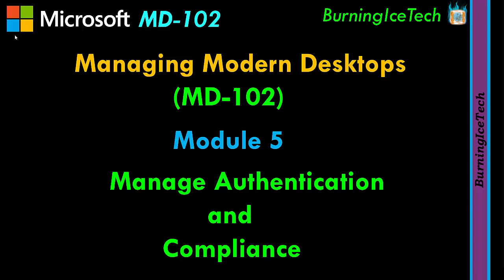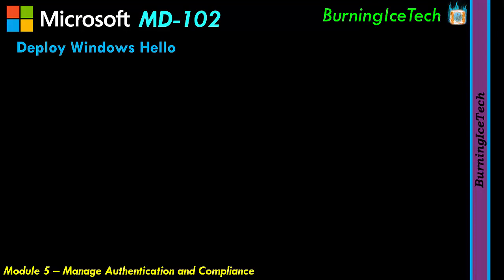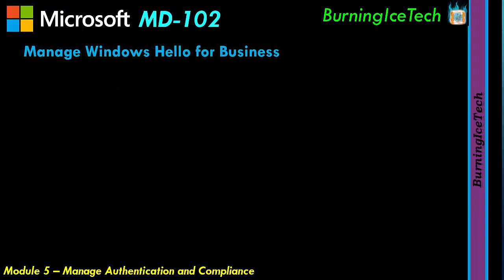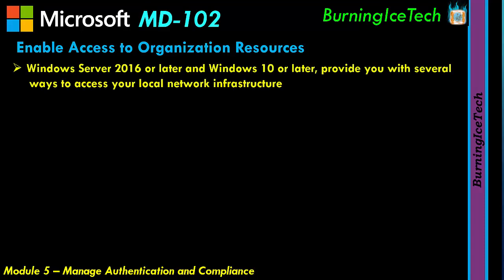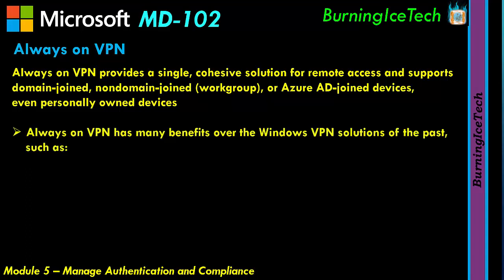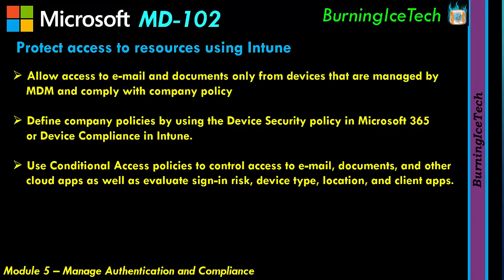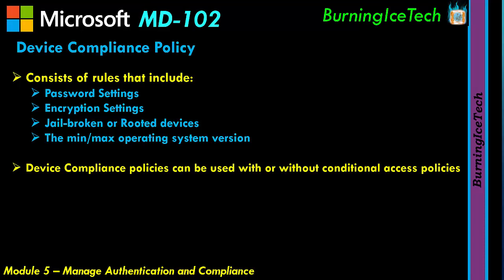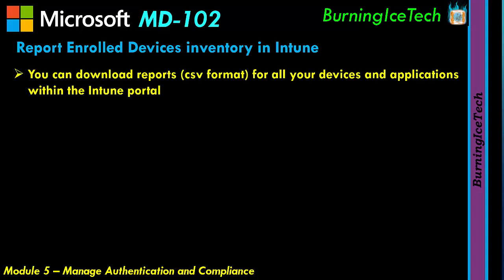MD-102 - Manage Authentication and Compliance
Microsoft MD-102 - Manage Authentication and Compliance  (Module 5) of the Full Free Video Course. This is the Full Module 5 of the Microsoft MD-102 course.

The Microsoft MD-102 course consists of 8 modules in total and a dedicated video for each module will be done on this channel. This video course will be enough to pass the official Microsoft associated certification exam.

Topics discussed in this module:

00:00 Intro
00:12 Agenda

Section 1 - Protect Identities in Azure AD

01:30 Windows Hello for Business
05:56 Deploy Windows Hello
10:30 Manage Windows Hello for Business
12:54 Self-Service Password Reset in Azure AD

Section 2 - Enable Organizational Access

18:41 Enable Access to Organization Resources
22:53 Always on VPN
26:50 Deploy Always on VPN

Section 3 - Implement Device Compliance

28:41 Protect Access to Resources using Intune
34:03 Device Compliance Policy
38:26 Conditional Access

Section 4 - Generate Inventory and Compliance Requests

42:32 Report Enrolled Devices Inventory in Intune

     Nikola Nikolic
     Ty Washington
     Nathan Calvert
     Christian Graziano
     Billy Ireland
     Edward Williams
     Angie Cowan
     Gabriela Lizeth Corona Papalotzi
     Paul Johnson
     Tanner File
     Keabetsoe Ratlala
     Nathan Perkins
     Elvis
     Duncan Fernley
     Jonathan

     Juan Garcia
     Robert Hallsey
     Joseph Millner
     Davy Bessems
     John Iveson
     Steve Kuroda
     John Du
     Nathan Perkins
     Ricky Howarth

I will be covering the Microsoft MD-102 course along with many other courses so feel free have a look at what I have to offer on my channel and please give the Video a LIKE, it really helps my channel and maybe also Subscribe to be informed of the next Module upload.

Here is my Discord Server called "Free IT Training".

It's an IT community of people studying courses like the MD-102 and also people who are there to assist. It's completely free! I myself am also in this server